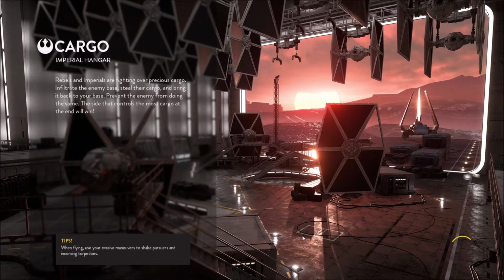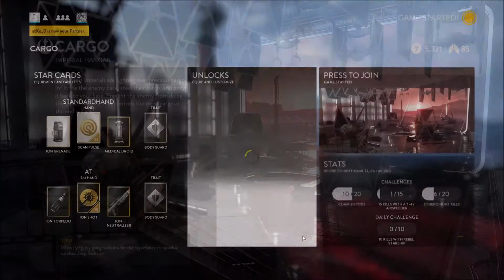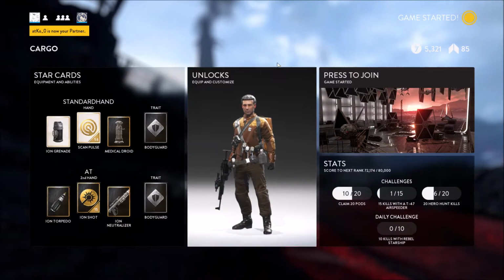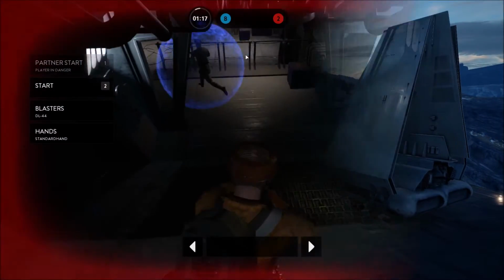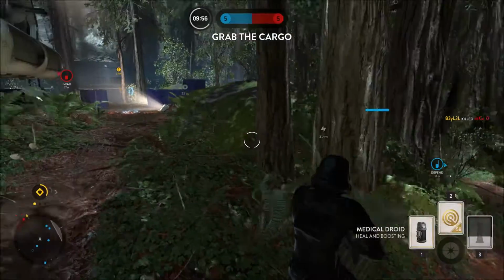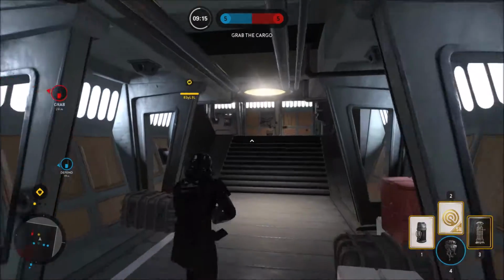Gameplay Star Wars Battlefront #102 Way to Lvl 100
Hi Internet!
Bin wieder zurück in weit entfernter Galaxie + rocke noch ein bisschen Star Wars Battlefront von EA!
--- Auf zu Level 100 !!! Oder Untergang!

And now ...
Credit to whom credit is due!
Star Wars Battlefront (2015)
Publisher: Electronic Arts (ea.com)
Thx for this game!
Support them, celebrate it and buy e.g. here: origin.com.
©EA for all materials of the game shown,